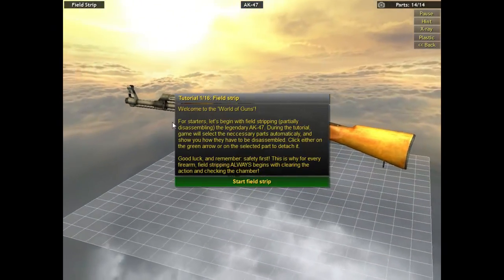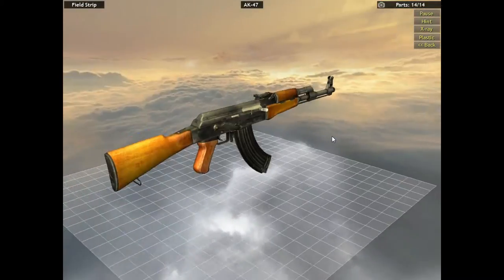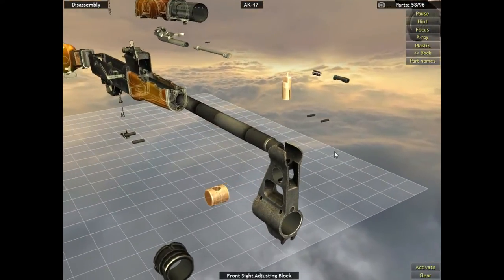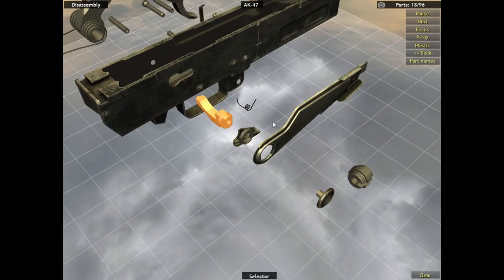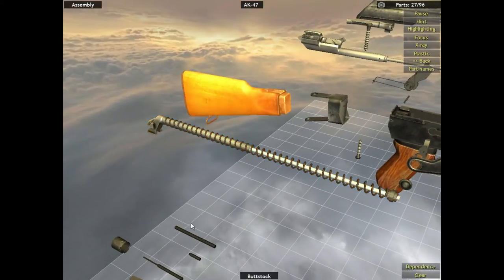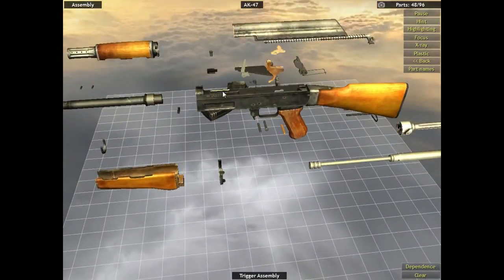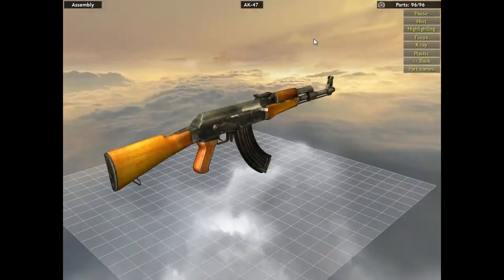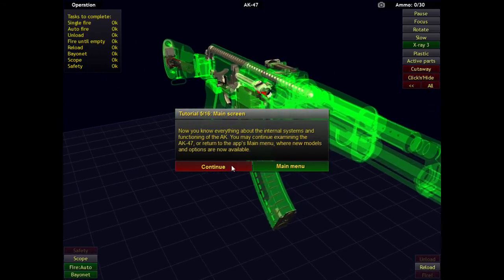Lets Play World of Guns: Gun Disassembly 1 - The AK 47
World of Guns: Gun Disassembly lets you delve into the inner workings of guns from the largest gears to the smallest screws

The program is as true and accurate as possible to the actual workings of its real-life counterpart. All guns are fully 3-d modeled including even the smallest parts. All guns can be fully taken apart an examined. Parts are usually assembled and disassembled in a logical order, but sometimes the order is determined by specific safety or mechanical limitations.

The game also includes several non-guns including human skeletons, motorbikes, cars and more items to come. All these items share the same 3-D modeling as the rest of the game. Very well done and unique!

World of Guns: Gun Disassembly is free on steam so there is no reason not to check it out,

The game is currently in development so there is a lot more content to be added and the game will continue to improve.